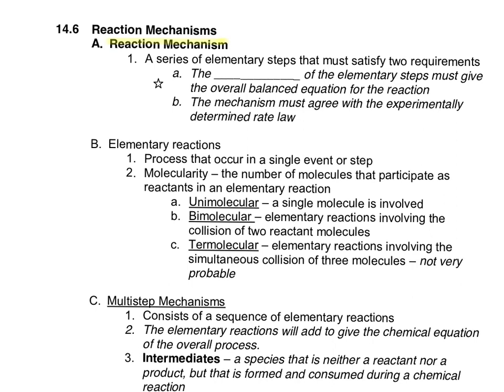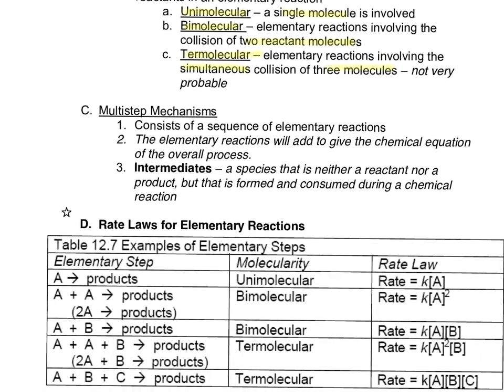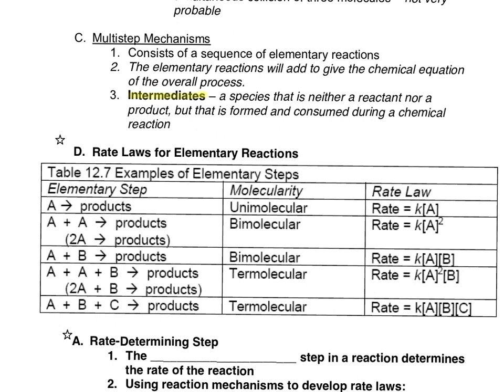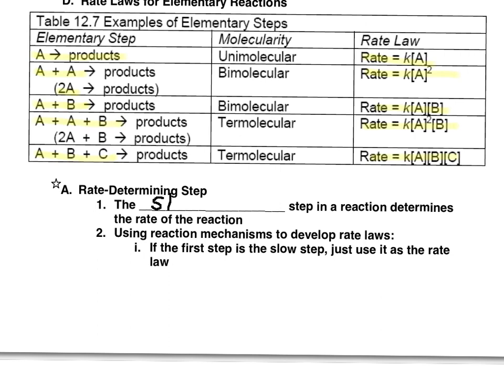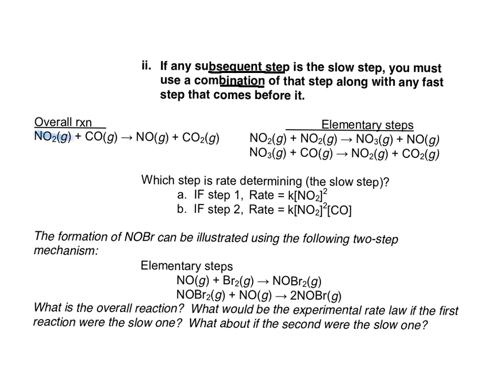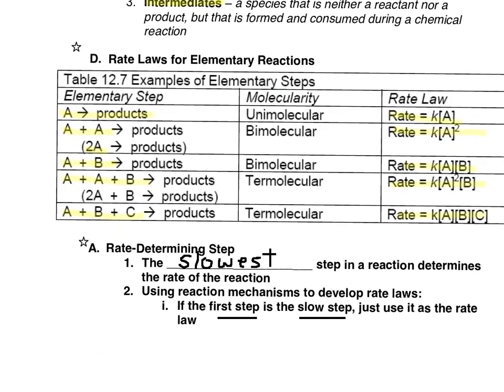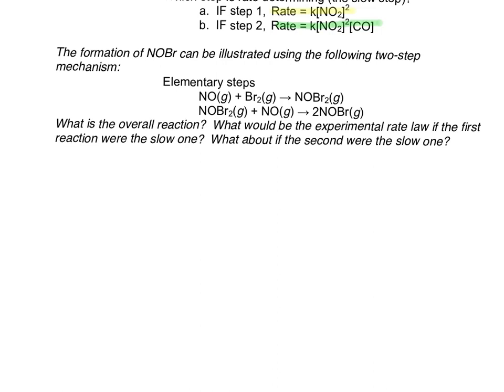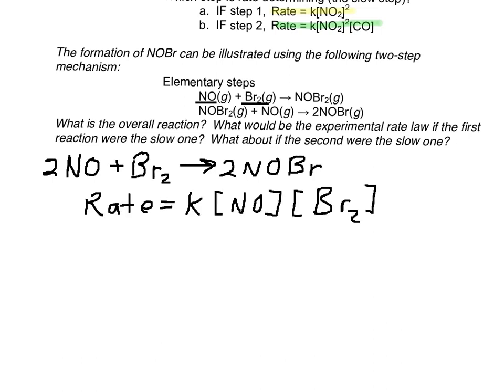14.6 Notes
14.6